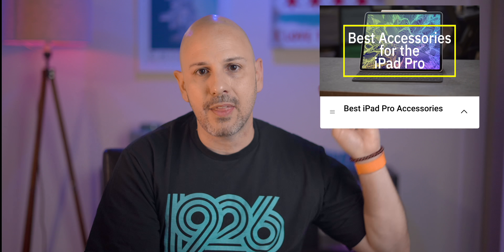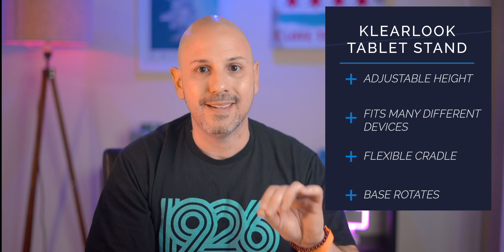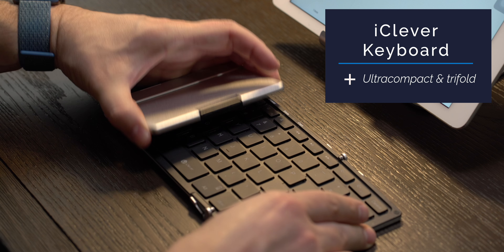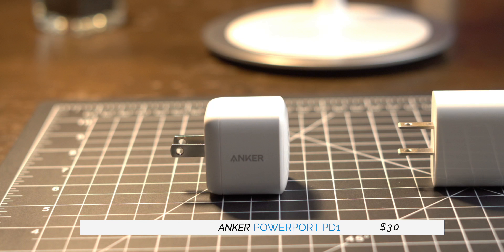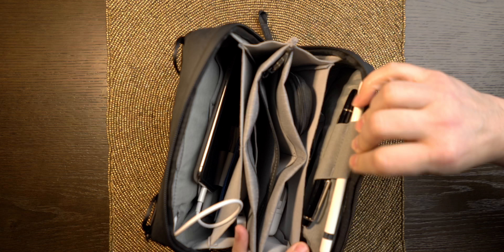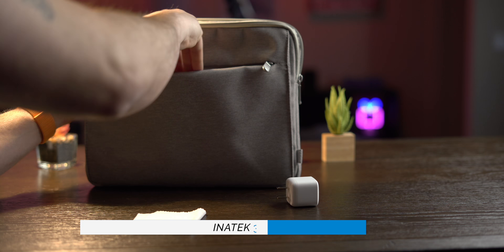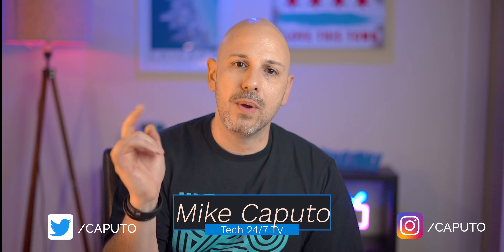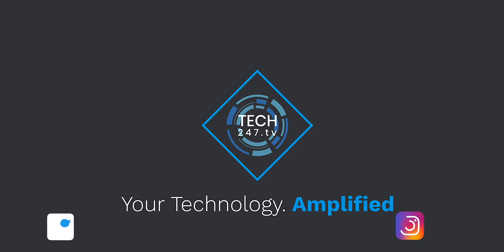Best iPad Accessories for iPad, iPad Air 3 & iPad mini 5 (2019)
Great accessories can take your iPad experience from good to GREAT and here are the best iPad accessories for the ipad air, ipad air 3 & ipad mini.

Community:
Links to products below ⬇️

Finding great accessories for your iPad Air, ipad mini 5, or really any iPad is largely hit or miss because there are just so many accessories and not everyone evaluates the accessory through the same lens.

Well, this video is for you if you've been searching for the best iPad stand, a bluetooth keyboard, USB-C charger, cable wrangling-pouch, or a carrying case.

iPad Stand
• Klearlook: (paid link) (new model)
• Satechi: (paid link)

Bluetooth Keyboard:
• iClever: (paid link)
• Jellycomb: (paid link) (old model discontinued, here's a reasonable replacement)

USB-C Charger
• Anker PowerPort PD1: (paid link)
• Anker 6ft USB-C to Lightning Cable: (paid link)
• Anker 3ft USB-C to Lightning Cable: (paid link)
• Anker 3ft USB C Cable: (paid link)
• Mophie PowerStation PD XL: (paid link)

Cable Wranglers:
• Peak Design Tech Pouch: (paid link)
• Cosmos Pencil Case: (paid link)

Carrying Case:
• Inatek 360 Tablet Sleeve: on Amazon (paid link)
• Apple iPad Pro Leather Sleeve: (paid link)
• Apple iPad Air Leather Sleeve: (paid link)
• TopEsct iPad Air 2 Kid’s Case: (paid link)

Thankscase Mushroom Stand for Apple Pencil: on Amazon (paid link)